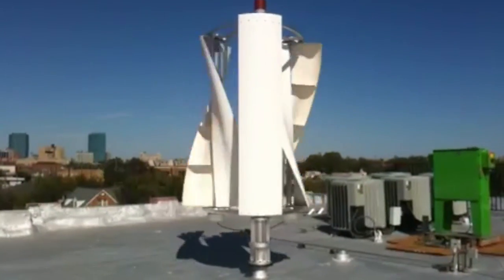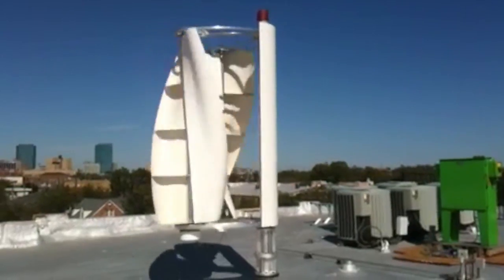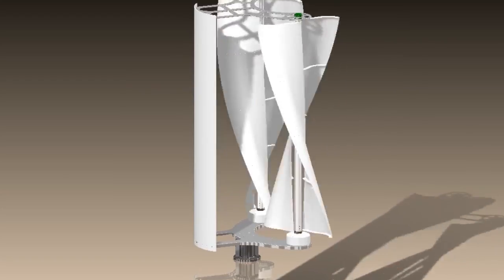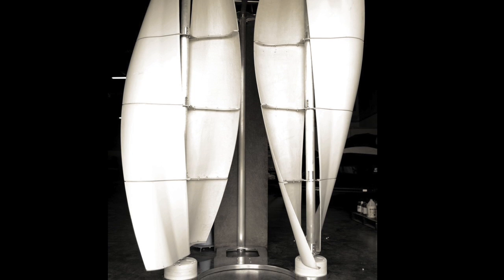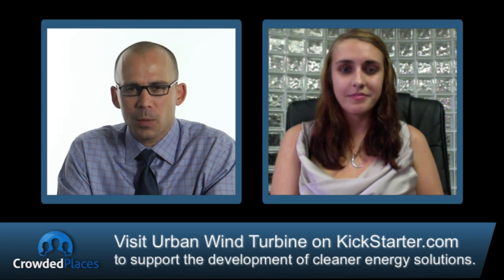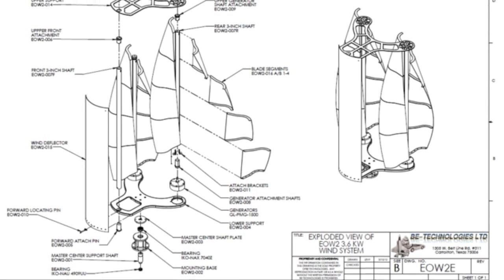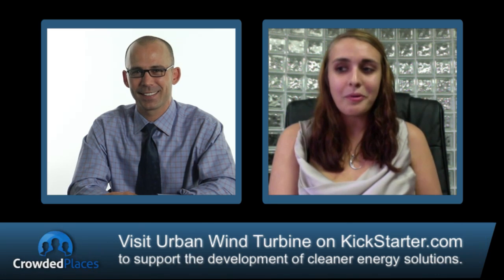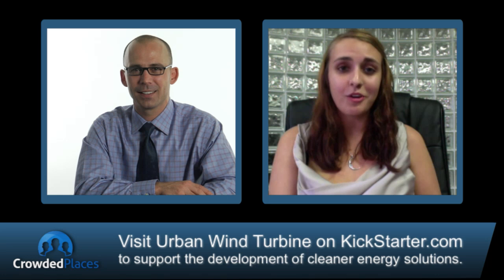Urban Wind Turbine: The evolution of wind generated energy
Alicia Berdan joins Curtis Hollister to talk about BE-Technologies' Urban Wind Turbine, the evolution of wind generated energy.

This innovative Kickstarter project is a unique curvaceous wind turbine that is cost effective and promotes clean energy generation. The Urban Wind Turbine (EOW2 - Evolution of Wind 2) is an energy supplement for homes, offices, cottages, schools, etc that are located in urban or rural environments. EOW2 is a vertical axis turbine designed as a supplement to the energy you are pulling off the grid from energy companies.  The prototype currently generates up to 3.6kW of energy, or enough energy to power a third of an average household.